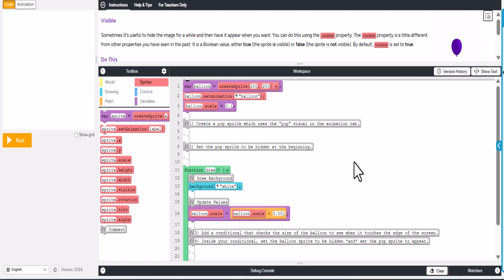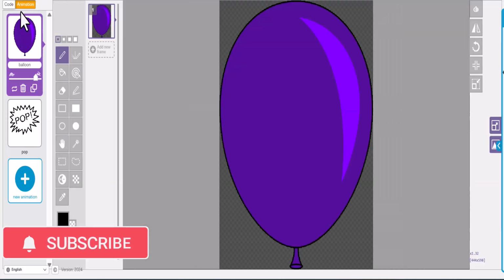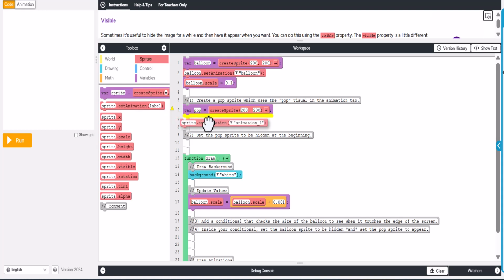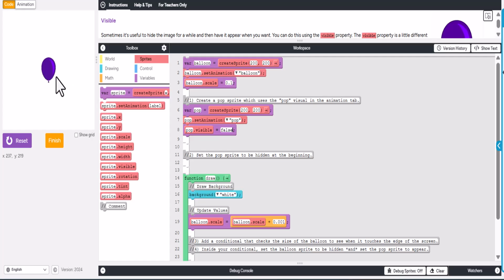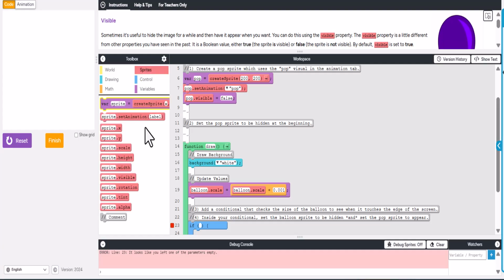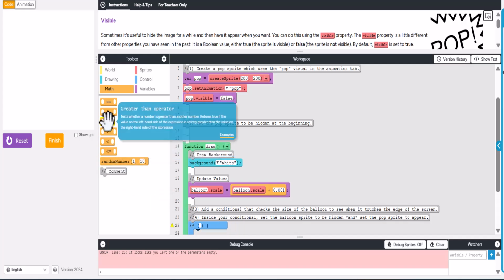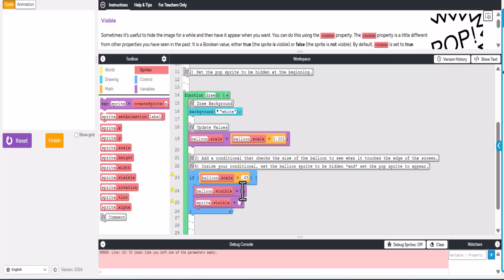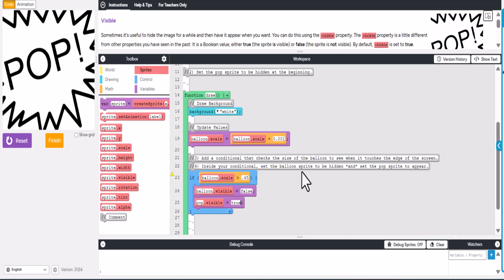Code org Lesson 15 Challenge - New Block - Visible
Unit 3 Lesson 15 Challenge - New Block - Visible